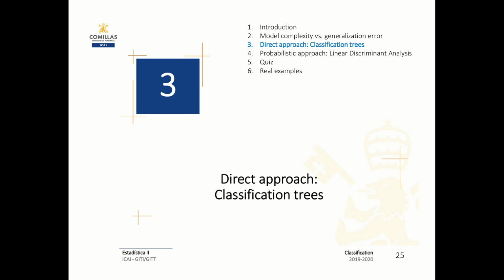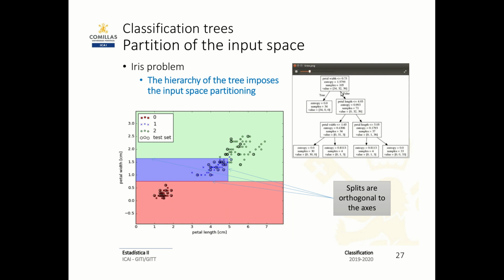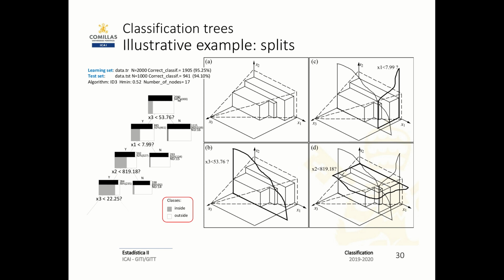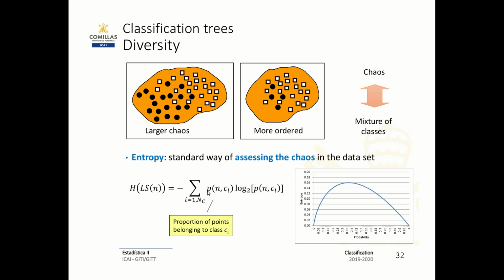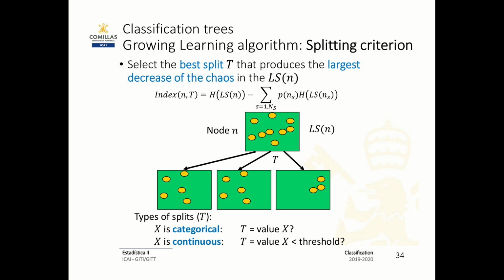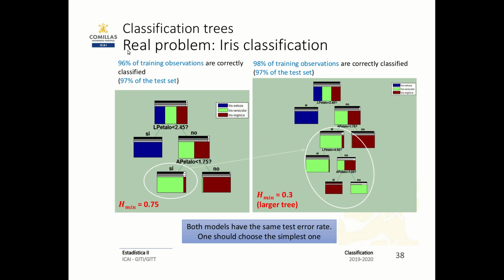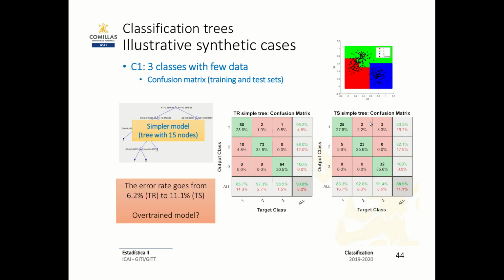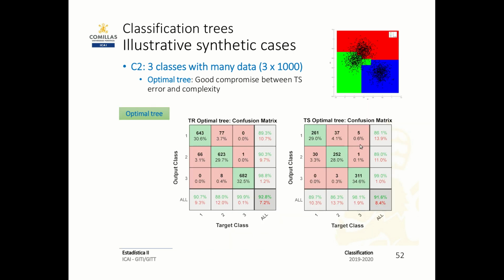Data Analysis. 12. Classification. Classification Trees